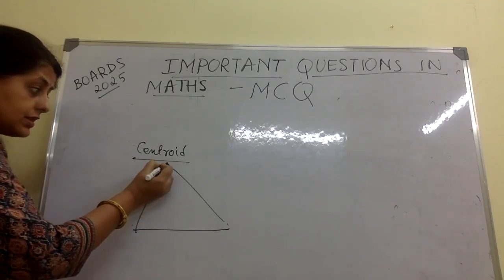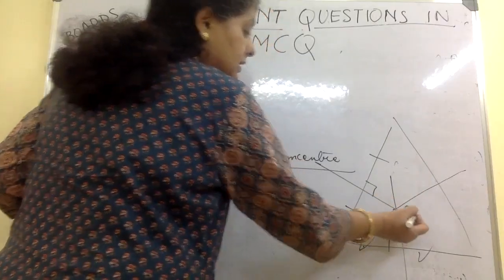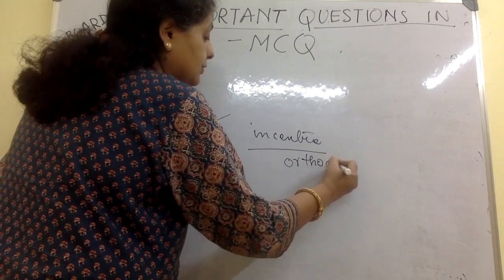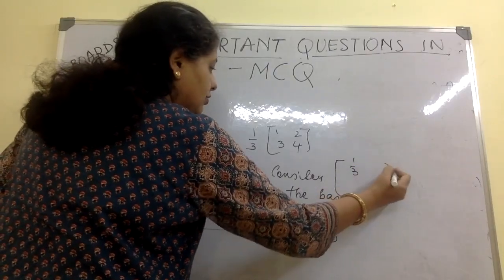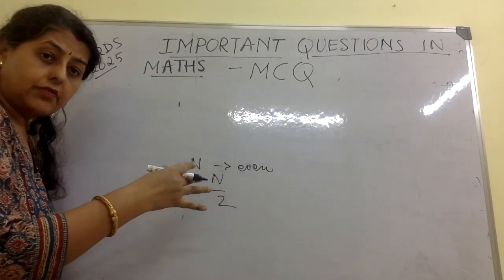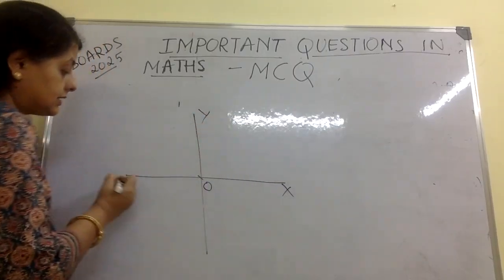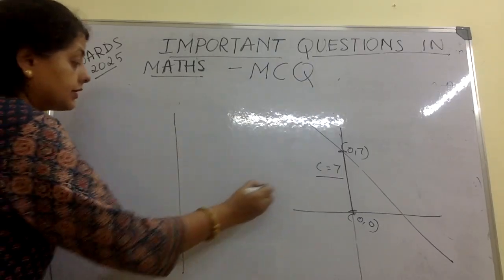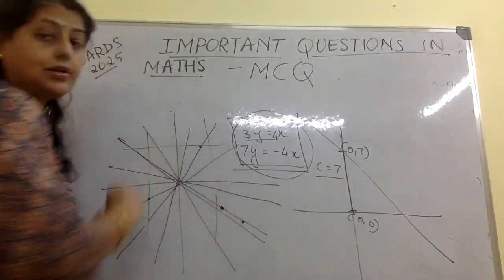MCQS in maths,for 2025 Boards | Multiple choice questions | tips and tricks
tips have been given for mcqs in matrices, co ordinate geometry,probability,and from rest of the ICSE syllabus

Is ICSE Maths 10 difficult?
Is 70 percent bad in Class 10 ICSE?
How to get 95 percent in Class 10 in ICSE?
How to get 95 in Maths Class 10?

Mcq icse maths class 10 pdf
Mcq icse maths class 10 with answers pdf
MCQ Questions for Class 10 Maths with Answers PDF Download
1 mark Questions for Maths Class 10 PDF
MCQ Questions for Class 10 Maths all chapters with answers
MCQ Questions for Class 10 Maths all chapters PDF
Mcq icse maths class 10 with answers
Mcq icse maths class 10 pdf download

0:00 intro
0:15 centroid,circumcentre,orthocentre,incentre,median,
4:38 matrices
7:14 probability
8:30 co ordinste geometry